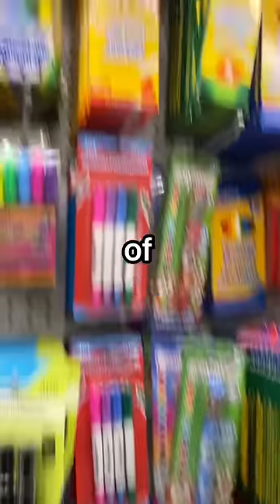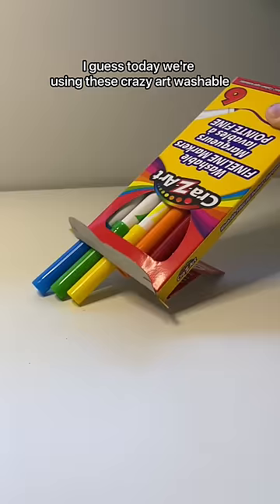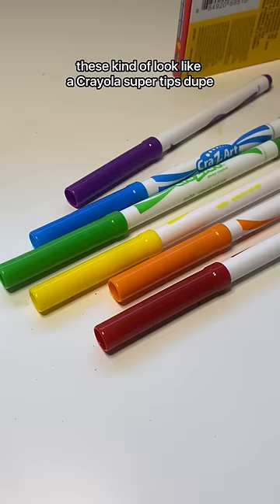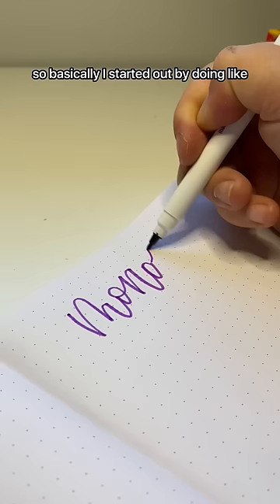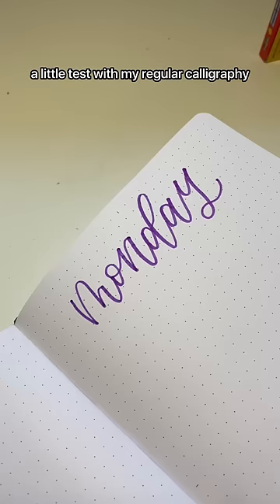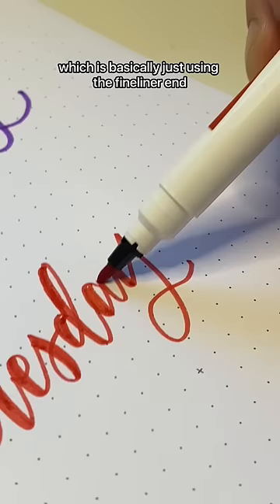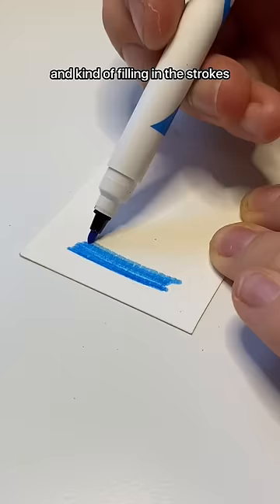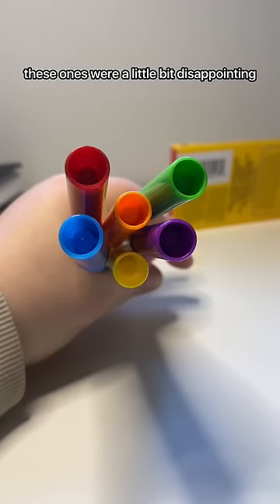are dollar store art supplies worth it? ✨part 3✨